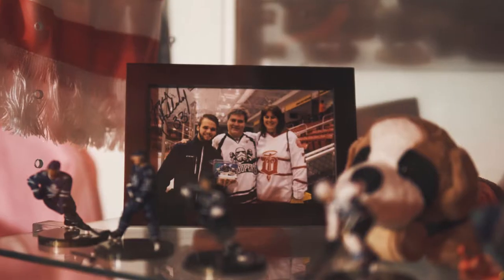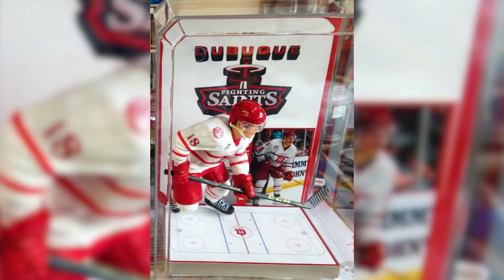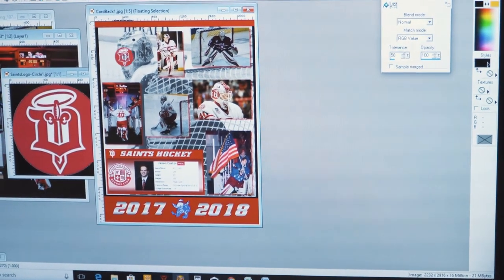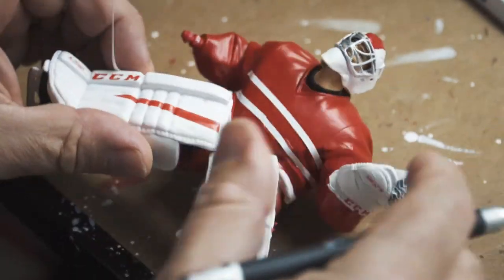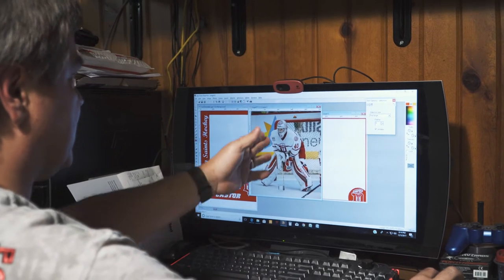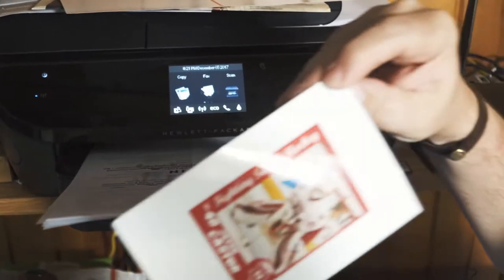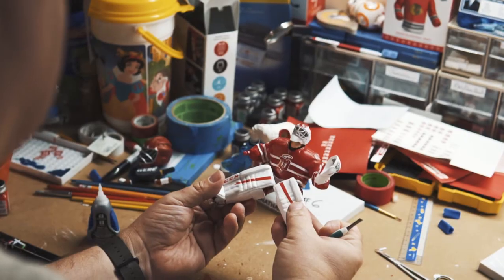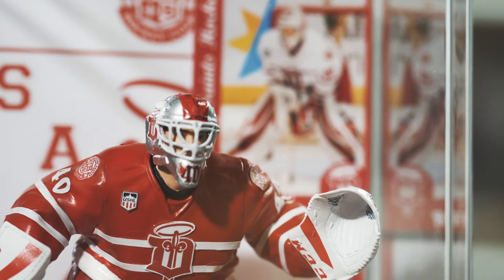Painting the Perfect Plastic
Tom Lippstock is going beyond the ice with the passion he has for the Dubuque Fighting Saints hockey team.